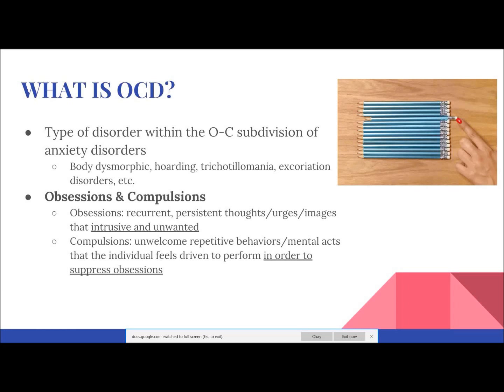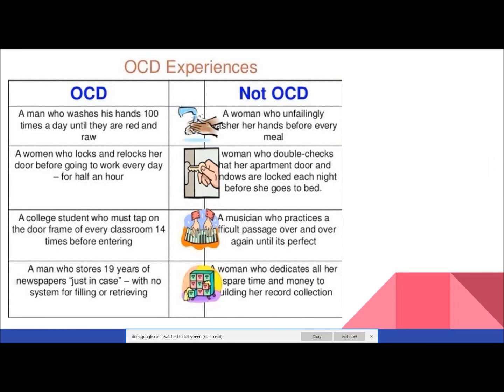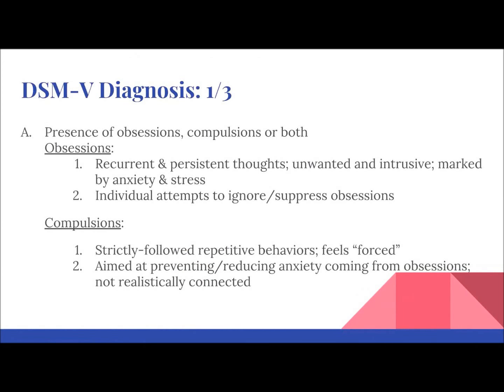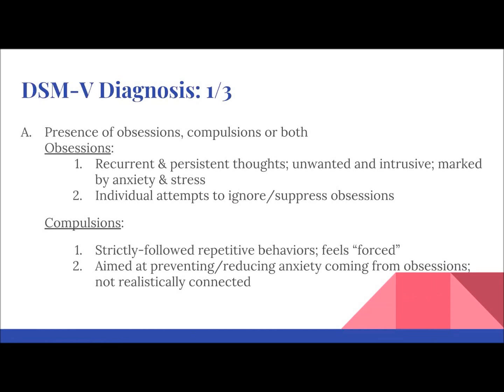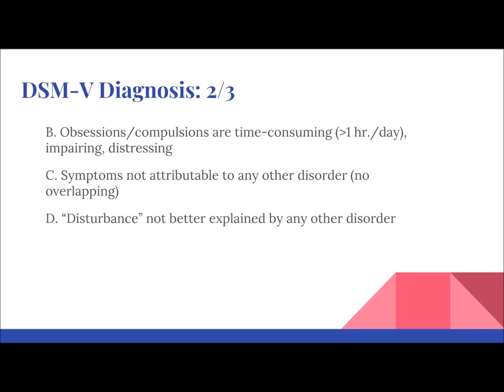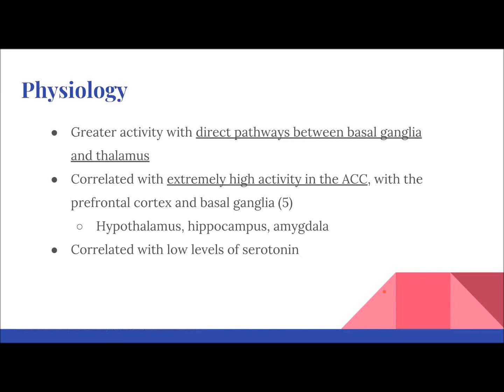Obsessive-Compulsive Disorder in 7 minutes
Quick crash-course on OCD according to the DSM-V and recent developments in research; includes symptomology, physiology and possible treatments; references are included in the video.